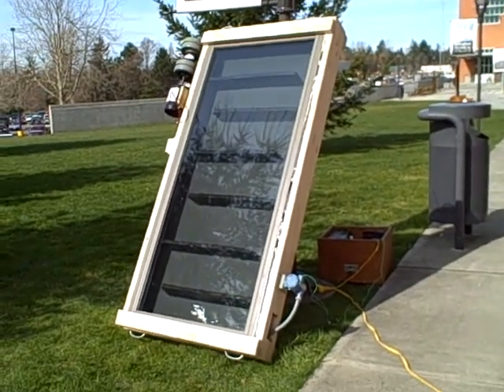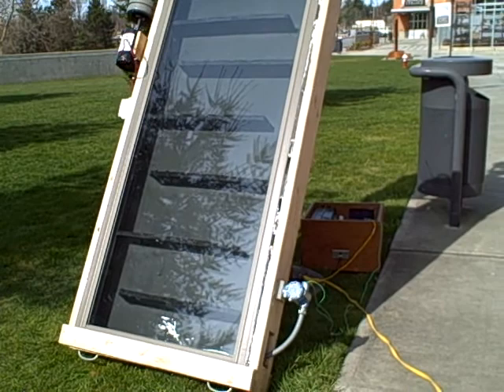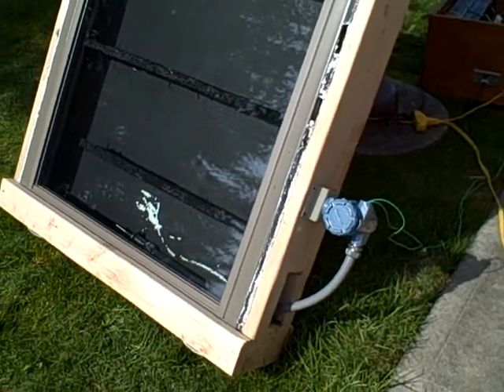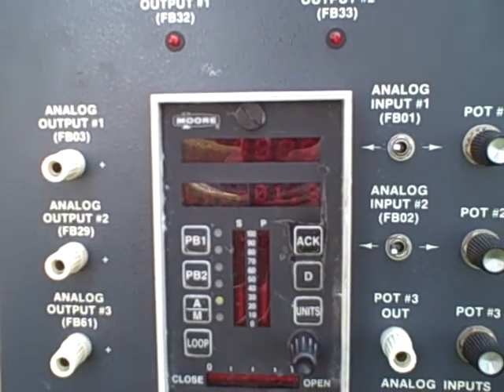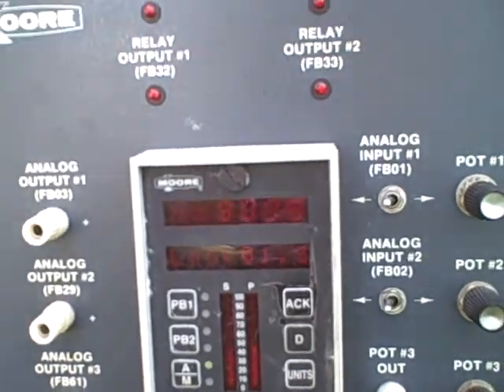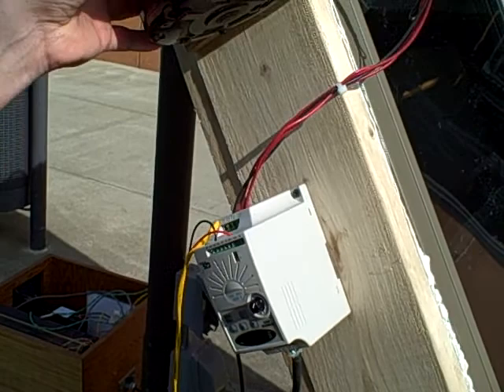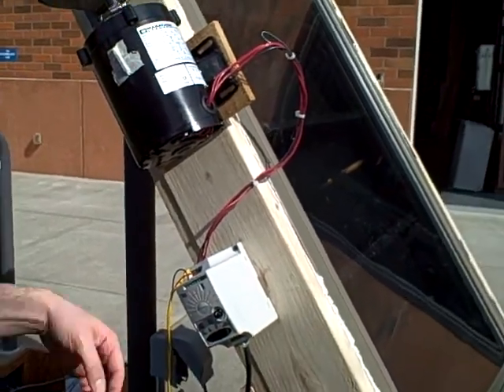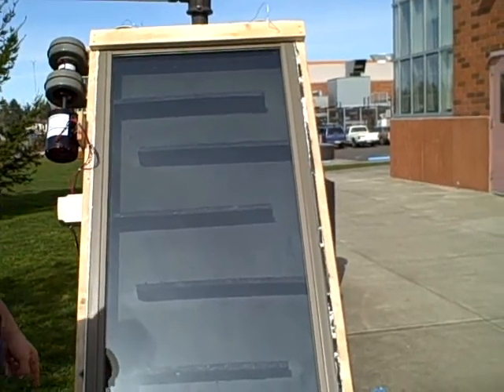PID-controlled solar air heater introduction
This is the first "sunny day" test of our new solar air heater, with temperature sensor and variable-speed air fan attached.  A PID controller regulates fan speed to maintain the discharge air temperature at a stable setpoint value.

The solar collector itself is quite simple: a double-pane sliding glass door set inside a custom 2x8 wooden box frame, backed by rigid foam insulation and painted black inside for maximum collection efficiency.  Our air fan is coupled to a three-phase motor to drive it, which is overkill, but for us the simplest way to achieve variable fan speed using industrial hardware.  Bear in mind that this project is done for the purpose of teaching industrial control instrumentation, not to achieve minimum cost!

As the academic year winds on, we intend to instrument this collector more fully to calculate heat output (BTU per minute) for the purpose of assessing its practicality.